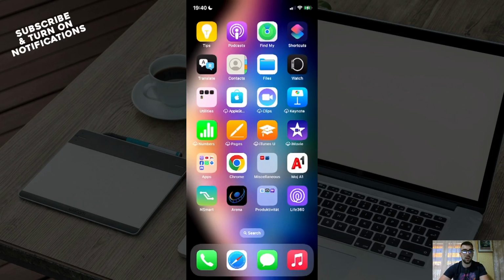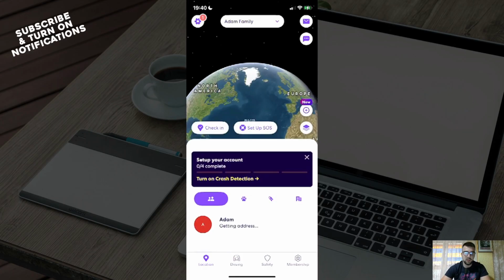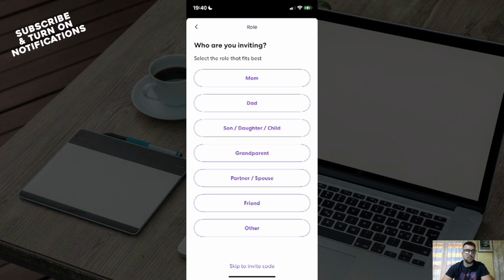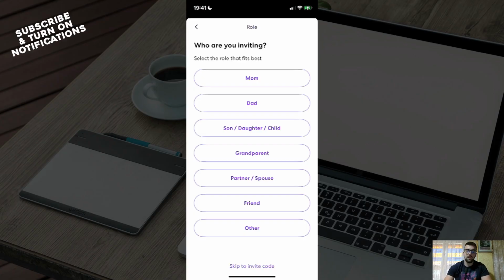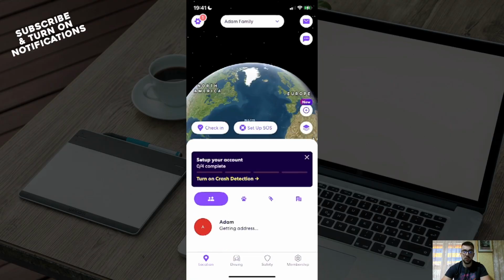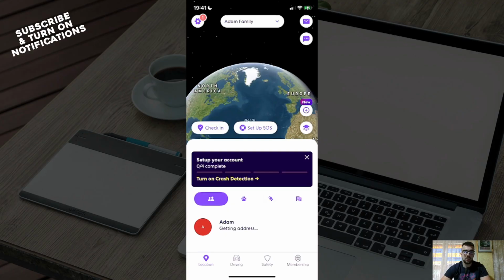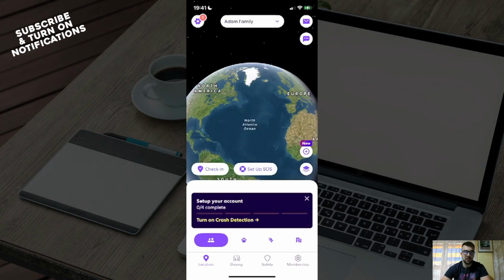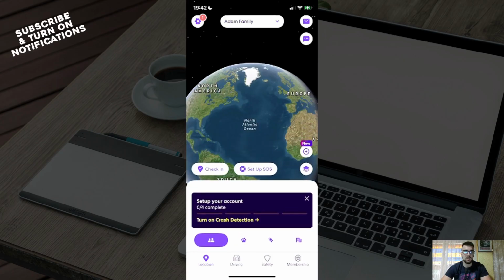How To Add Family Member on Life360 (Easiest Way)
In this video I will show you How To Add Family Member on Life360. It would be good if you watch the video until the end so that you don't miss important steps.